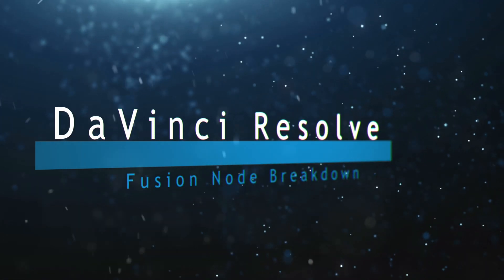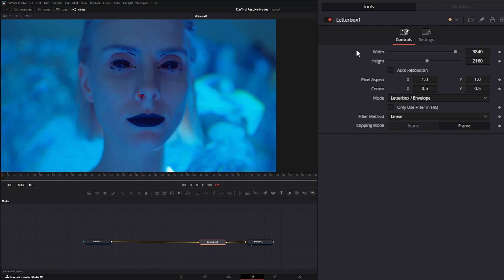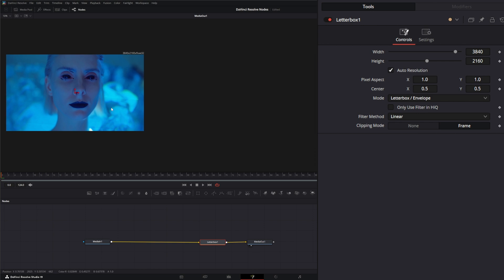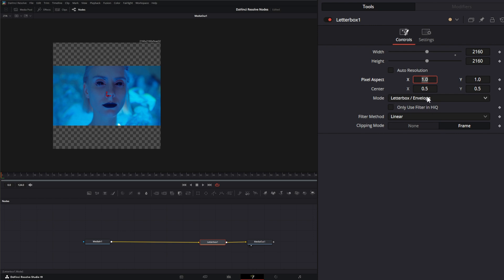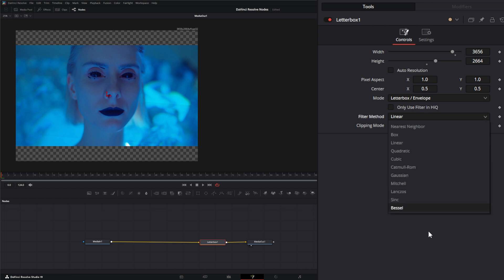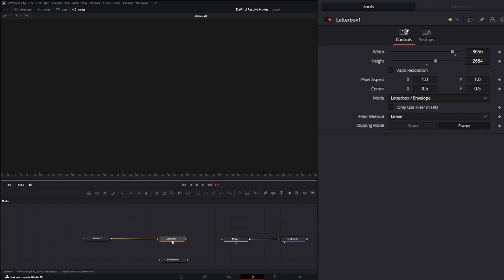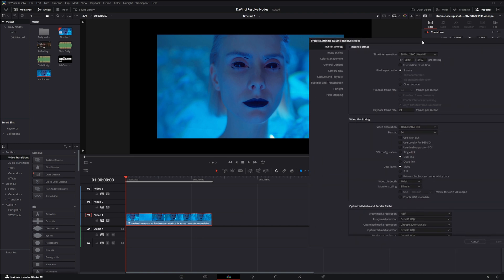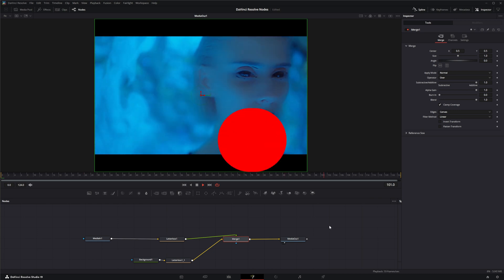DaVinci Resolve Fusion Letterbox Node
Daily node breakdown of nodes used with DaVinci Resolve Fusion. In today's node we cover the Letterbox Node.